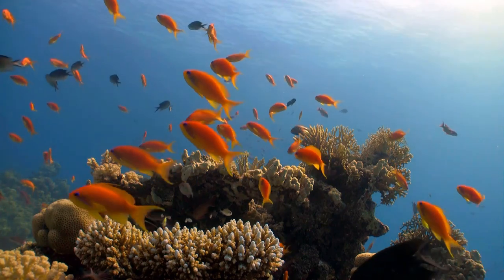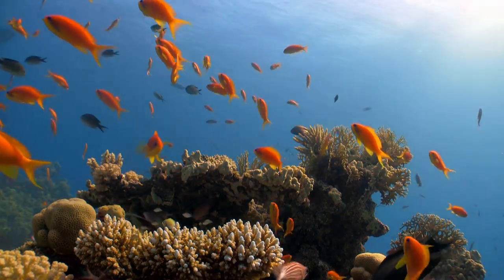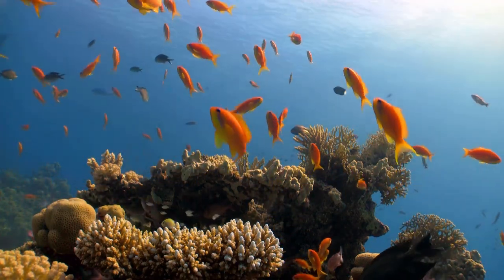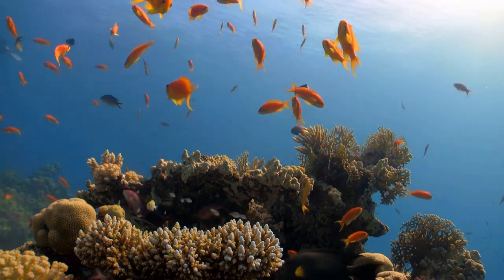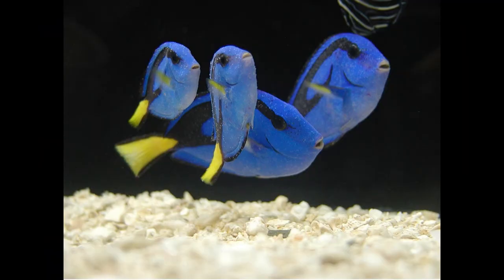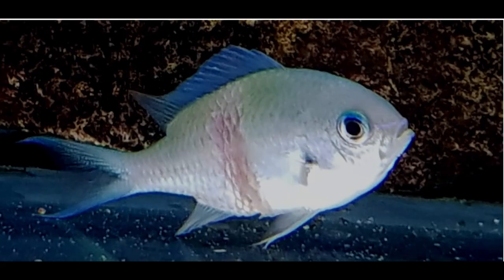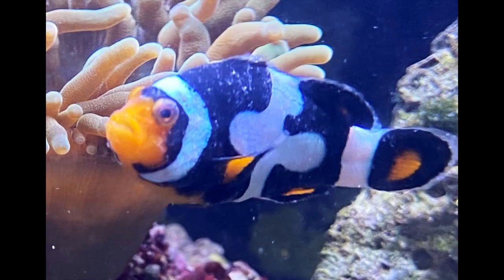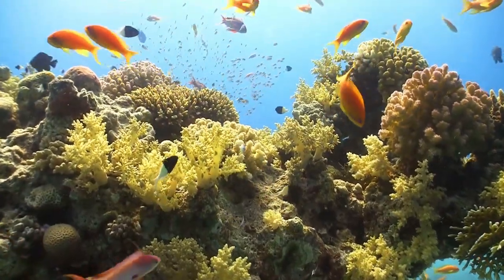Fish Medication Part 3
This is the third video in a series discussing disease-mitigating medication for reef fish. Chemotherapeutics are potentially deadly with slender medicinal and lethal dose thresholds. Remedies containing copper and formalin are toxic to many reef inhabitants and must never be used in reefs. When utilised incorrectly for fish they alter gills leading to asphyxiation and death. For this reason, please only medicate fish once you have completely understood and also read the transcript of each video.

In part 2 we explored the safe application of a fish-only disease-suppressing concentration of a copper and formalin-based remedy. This time we discuss the safe mitigation of active infections of ornamental tropical marine teleosts within recirculating systems.

Cartilaginous fish of the parvphylum Chondrichthyes, such as sharks, rays, skates, and chimeras are more sensitive to copper, hence the protocol discussed in this series may prove unsuitable.

It is the speed at which fish are exposed as well as the final concentration that is potentially harmful. The cupric ion ceiling for ornamental tropical marine teleosts extends to merely 0.1 milligrams per litre or parts per million. If fish are not already accustomed to a disease-suppressing concentration of 0.05 milligrams per litre, follow the instructions within part 2 of this series before commencing to treat active infections.

It is crucial to diagnose an illness before treatment. For example, copper and formalin remedies do not treat viral infections or flukes. Lymphocystis virus manifests as cream/white cauliflower-like growths. Cupric ions and formalin are constituents of broad-spectrum chemotherapeutics, and are efficacious against Amyloodinium ocellatum, Cryptocaryon irritans, Uronema marinum, Brooklynella hostilis, and some pathogenic bacteria and harmful algal blooms.

If a range of symptoms normally attributed to multiple pathogens are observed, it is likely an immunosuppressing stressor is operative. We hope to identify the symptoms of a single treatable pathogen. Consult The Complete Reef Aquarist available from summer 2023 to ensure the system operates stress-free.

The aquarist must use a Merck test kit able to detect 0.05 milligrams per litre of cupric ions in seawater. They cost in the region of 150GBP but there are no shortcuts or more economical ways of medicating a commercial ornamental tropical marine fish-only system without losses.

Test to ascertain the current concentration that should be in the region of 0.04 milligrams per litre. Otherwise refer to part 2 of this series. It is essential to test and never assume the concentration. Perform dose calculations in triplicate and dilute in a litre of water and administer to the holding aquaria as described in part 2. Never dose systems with anything without first determining the concentration and if test kits are not available, do not treat.

The target concentration for day one of an active infection is 0.07 milligrams per litre. This concentration should be maintained whilst the fish are inspected to ascertain the therapeutic threshold. If by day three significant efficacy is not observed, raise the concentration to 0.08 milligrams per litre and sustain whilst examining fish for two more days. If symptoms persist, raise the concentration to 0.09 ppm and finally 0.1 ppm. Gradual application and two-day observations are mandatory. Do not ever exceed 0.1 milligrams per litre. The most virulent pathogens usually respond earlier or at 0.09 ppm.

Suspect inappropriate husbandry practices and system malfunction if the illness persists. However, such investigations should be carried out before embarking on chemotherapeutic protocols. Once a therapeutic threshold is reached, maintain the concentration for 14 weeks. Any new additions must be from a system within which cupric ion concentrations are maintained.

The Reef Ranch video: Neobenedenia melleni: the scourge of the ornamental tropical marine fish industry, describes a fish-only system acclimation technique which should be used for new specimens. Therapeutic copper does not treat eye parasites or gill flukes, but the regime described in that video can be adopted because both therapeutic strategies may be safely combined.

Neither the originator nor Reef Ranch Publishing Ltd are responsible for any harm. For further guidance see The Complete Reef Aquarist available from summer 2023.

Disease images courtesy of:
- Alex Cole©, Meridian, Idaho
- PhotoByMark© – Flickr.com
- Andrea Easby©, Leeds, West Yorkshire, UK
- PhotoByMark©- Flickr.com.